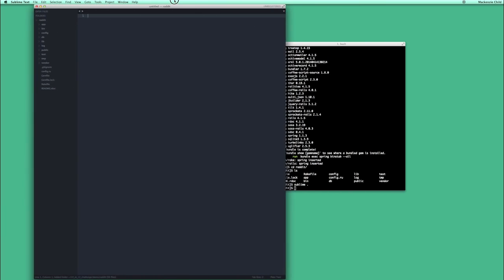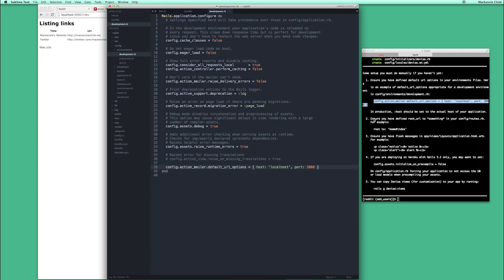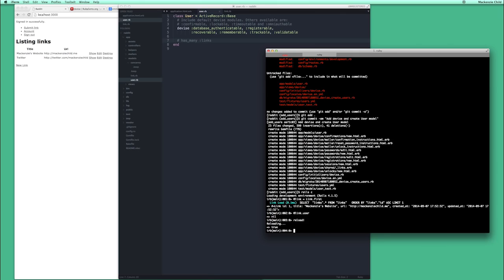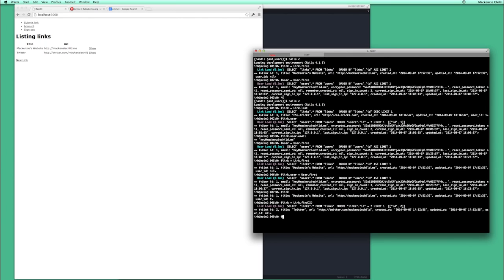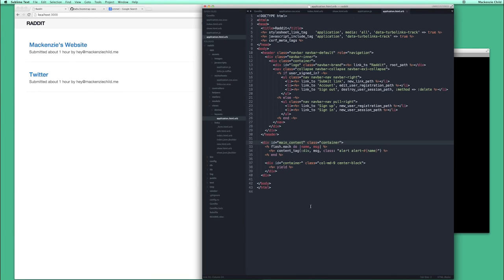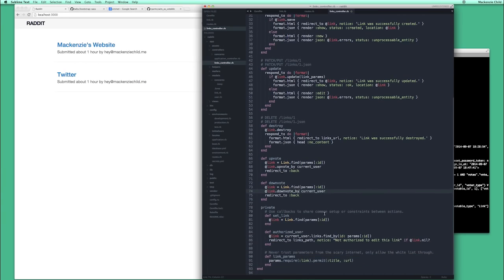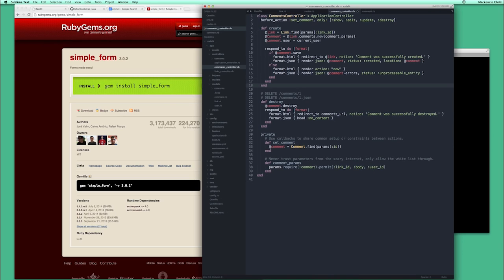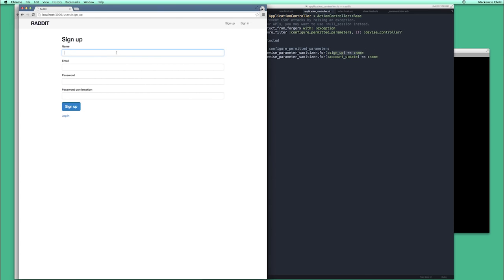Hướng Dẫn Xây Dựng Ứng Dụng REDDIT Hoặc Trang Tin Hackers Với Ruby Rails 4